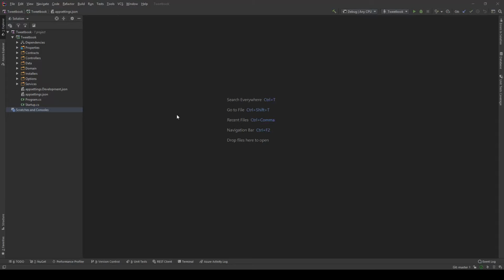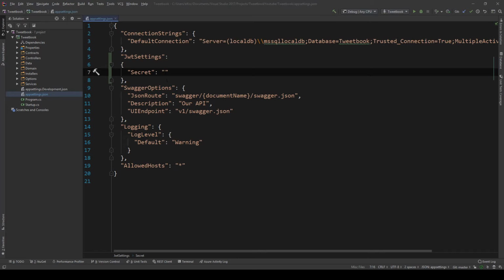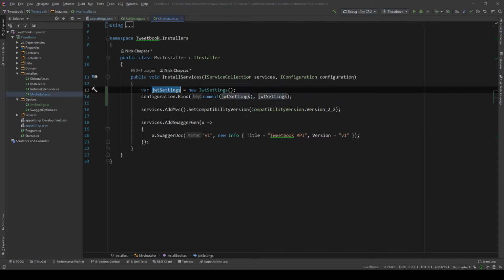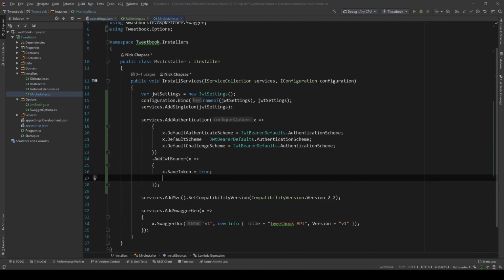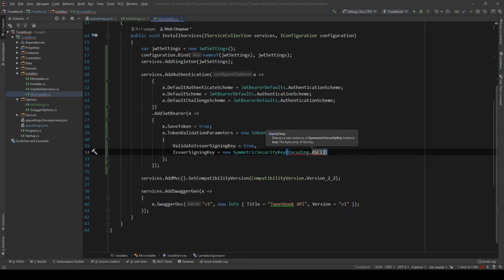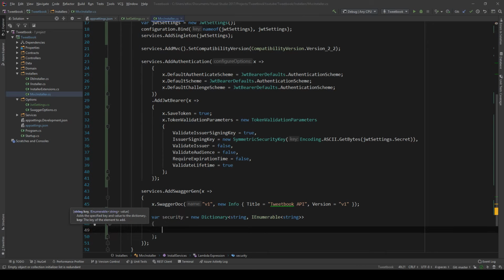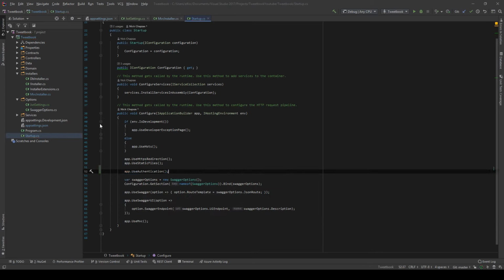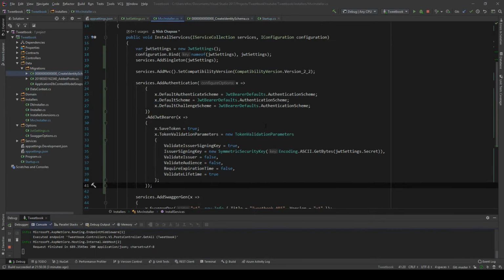Setting up JWT support (Authentication) | ASP.NET Core 5 REST API Tutorial 9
Hello everybody I'm Nick and today I will show you how you can add JWT authentication support in your ASP.NET Core 2.2 REST API.